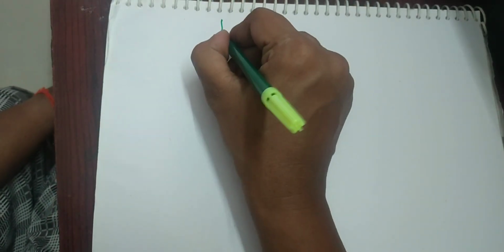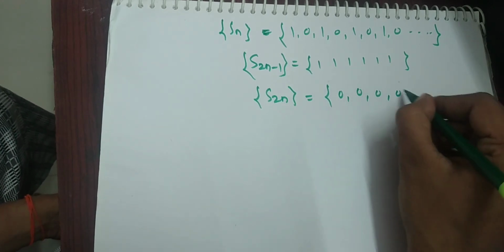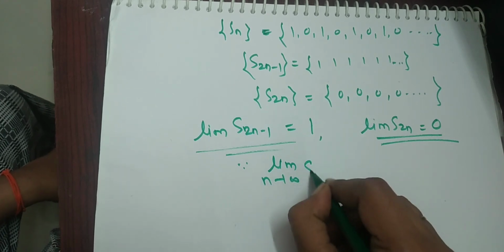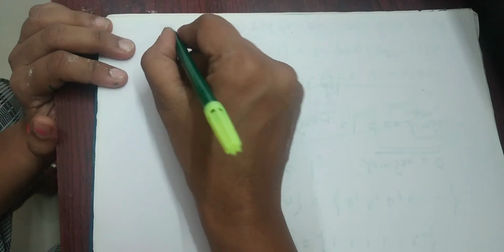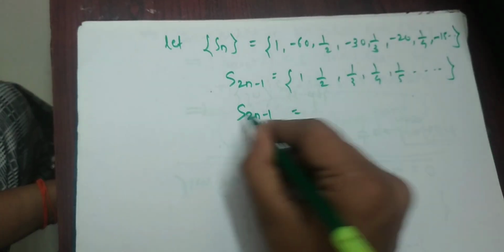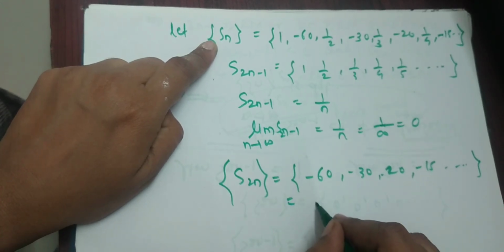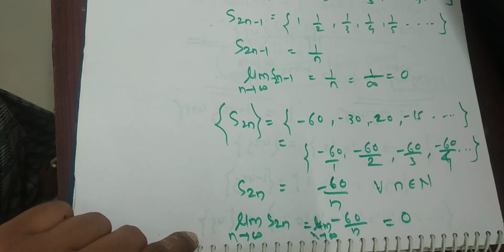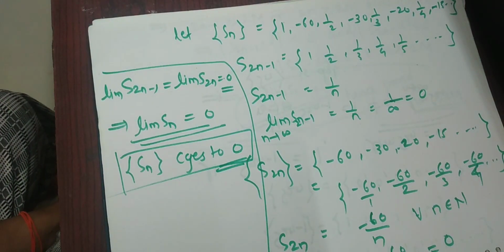Sequences theorem on subsequence # examples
this video is useful for B.Sc and M.Sc students who purchasing degree in mathematics